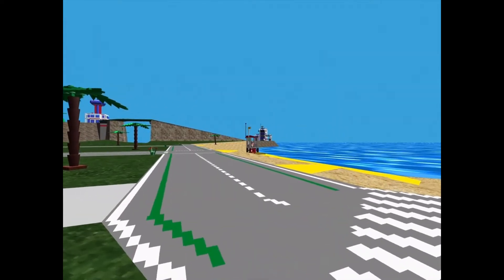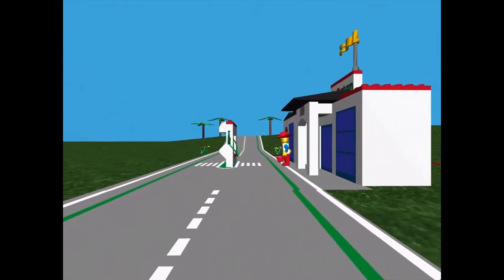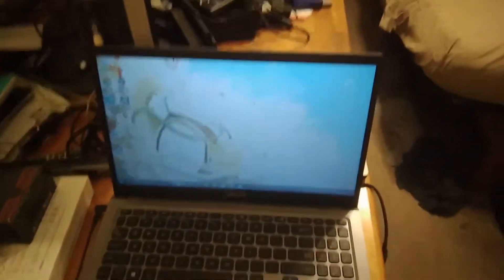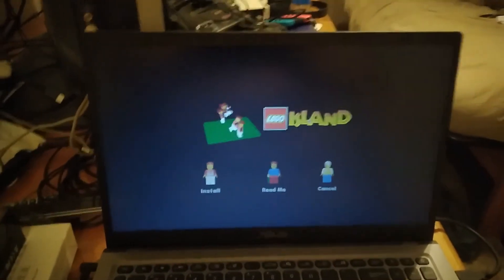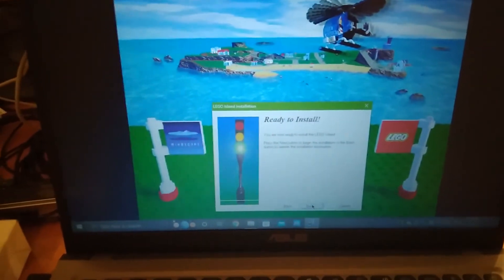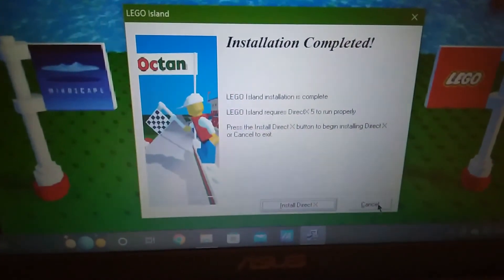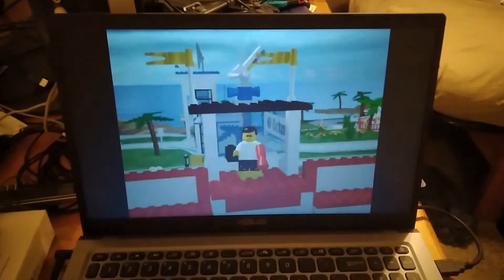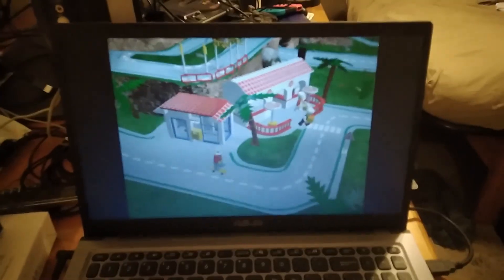Installing LEGO Island in 2022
Since it's LEGO Island's 25th Birthday, I thought that it would be cool to show what the installation process was like for people installing it back during the era of Windows 95 to XP.